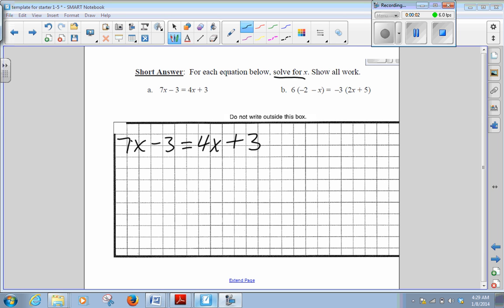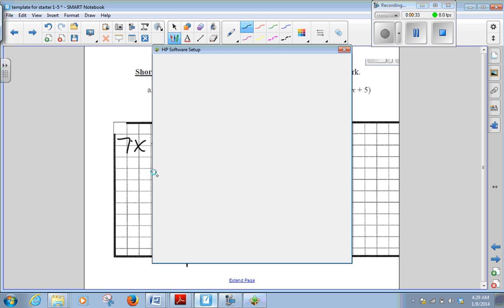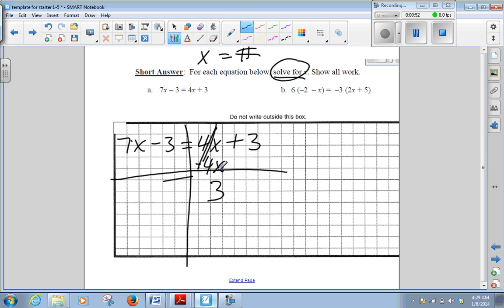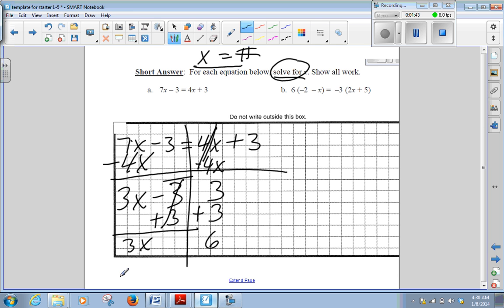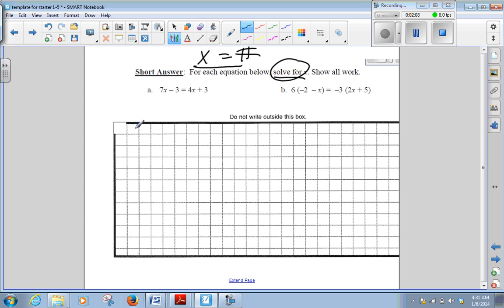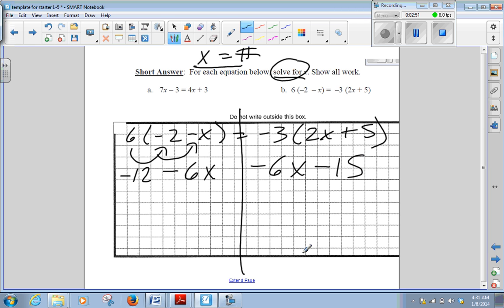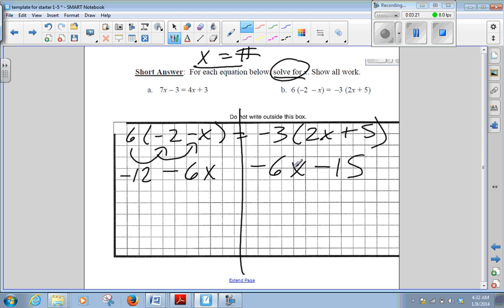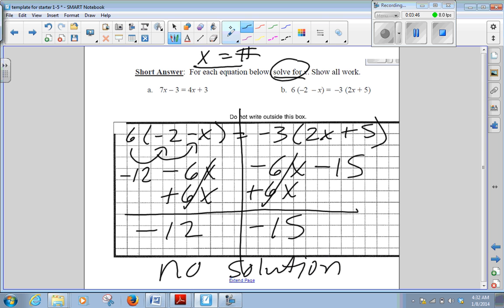midterm short answer